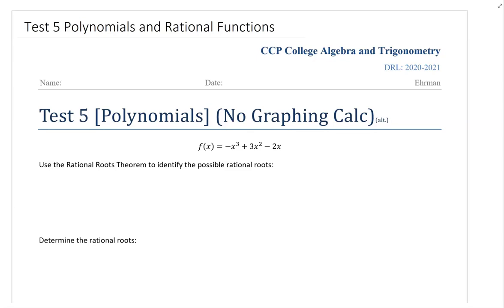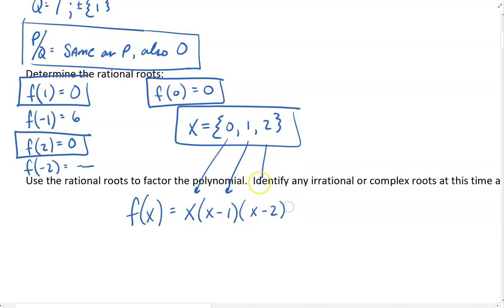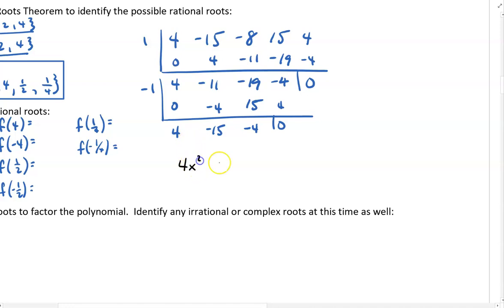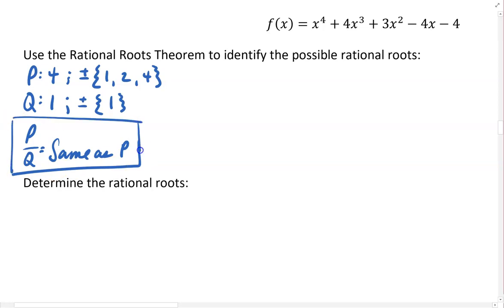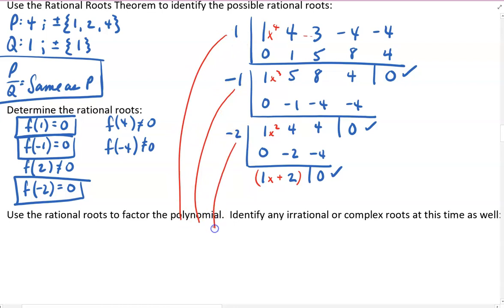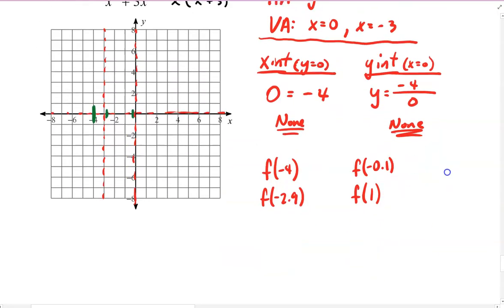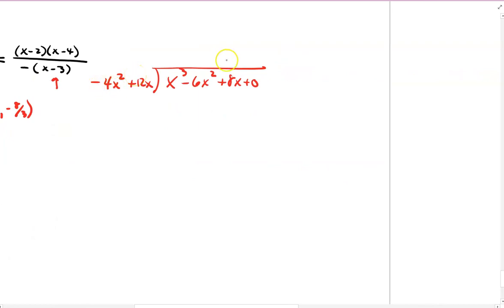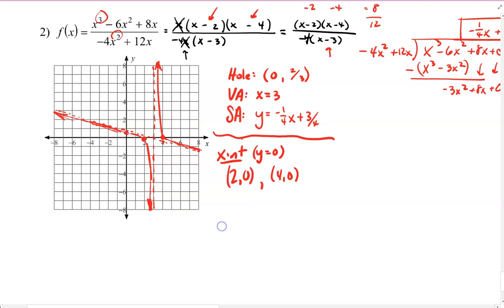Coll Alg Test 5 Walkthrough